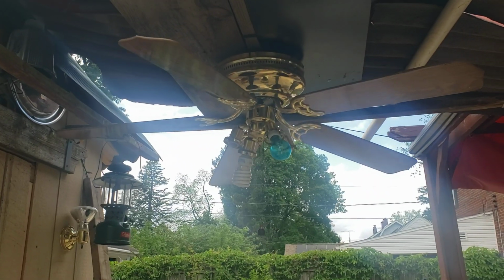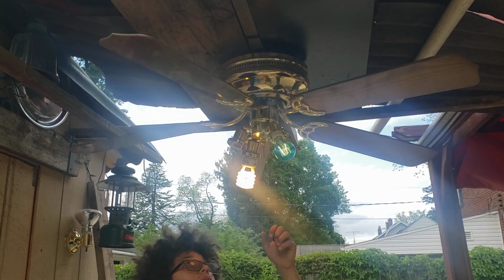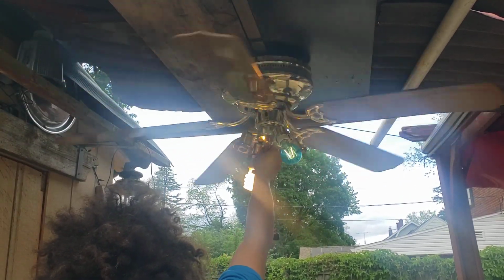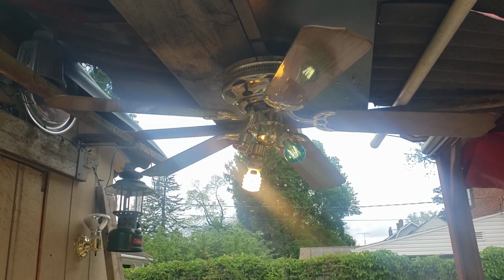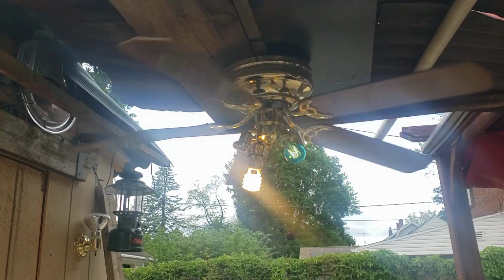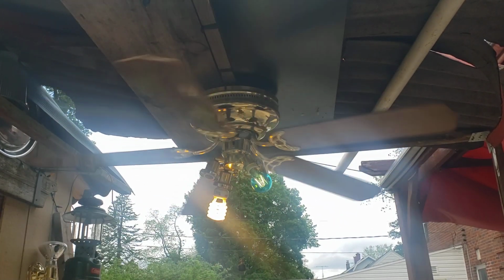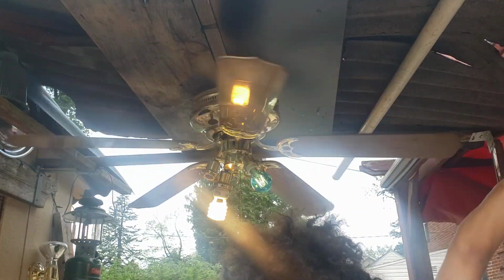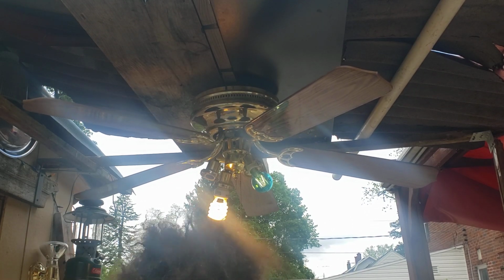Litex brilliant Hugger ceiling fan